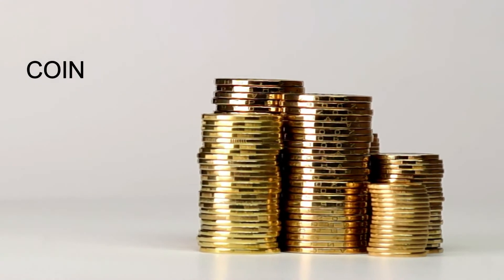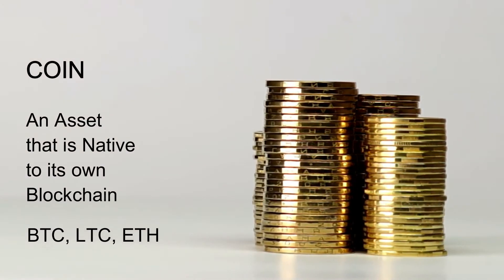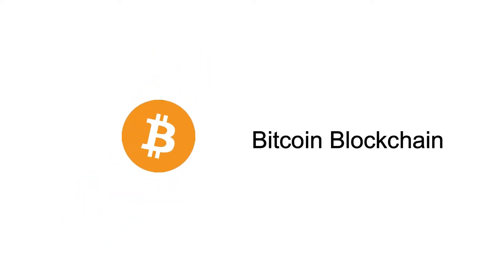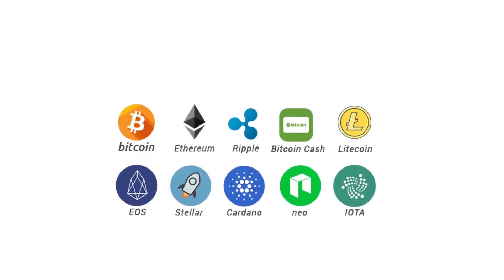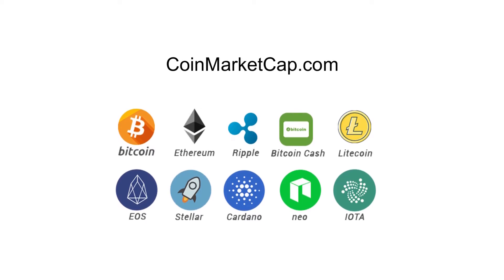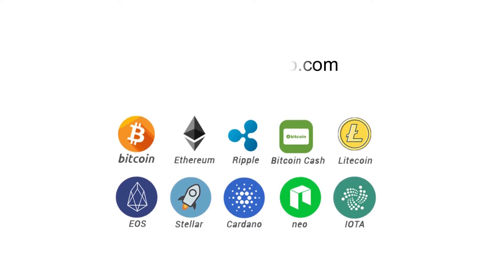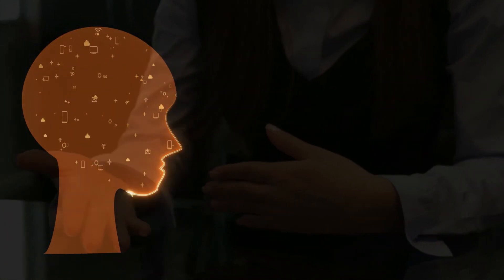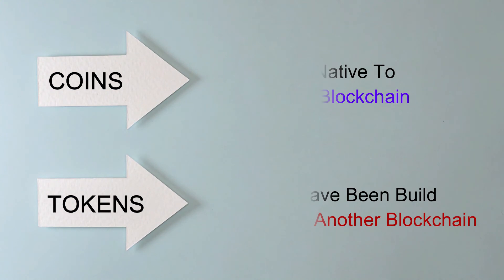Difference Between Coin and Token || COIN vs TOKEN || Crytocurrency Terms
Crypto coin vs. token: understanding the difference
What is the difference between coin and token?
Token vs Coin: What's the Difference?
Crypto Tokens Definition
Digital Assets: Cryptocurrencies vs. Tokens
Tokens vs Coins - What's The Difference In Crypto?
Difference between Coin and Token in crypto currency

coin vs token reddit
stablecoin vs token
is eth a coin or token
token coin cryptocurrency
token coin price
what is a token
why do blockchains need tokens
bitcoin token